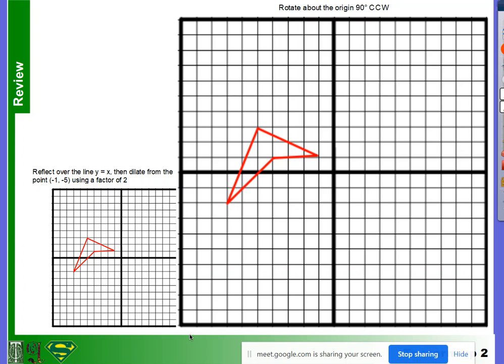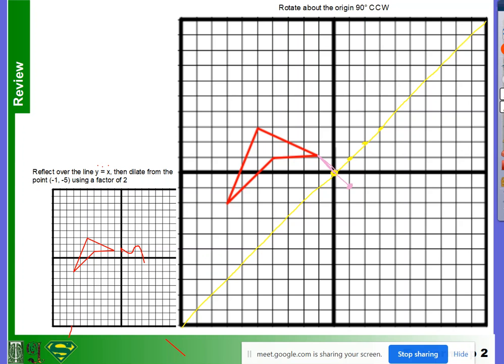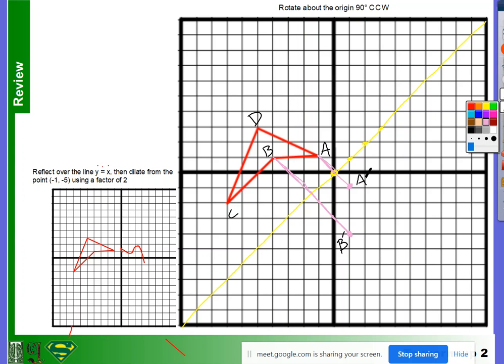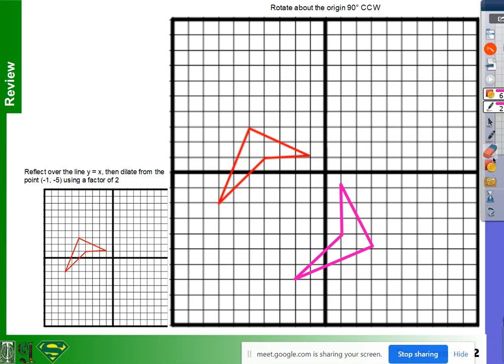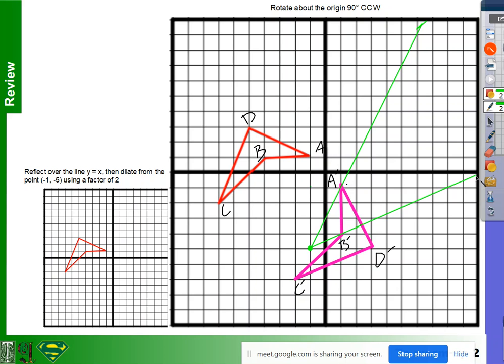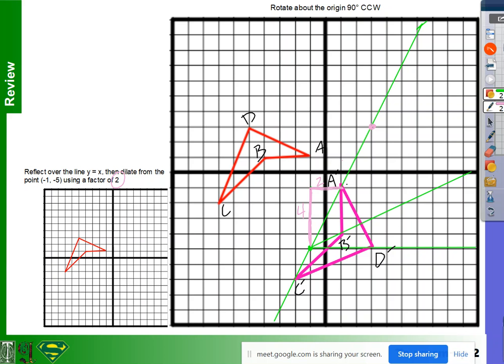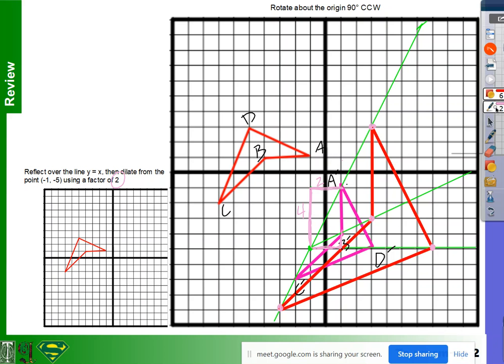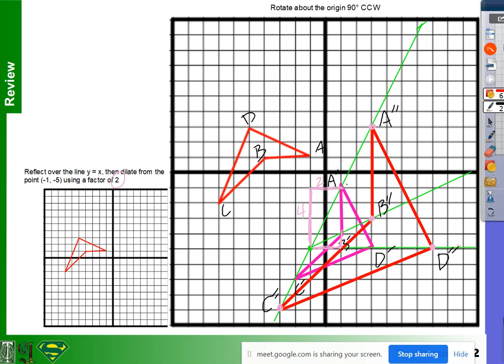Transformations; Reflection and Dilation